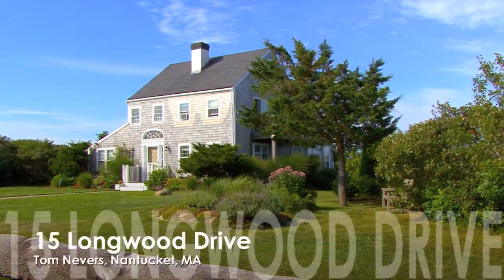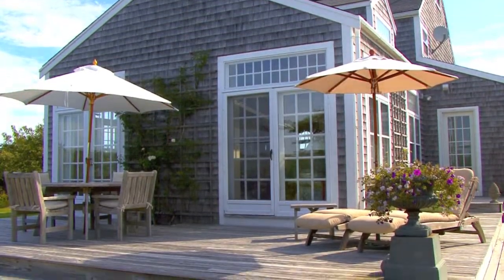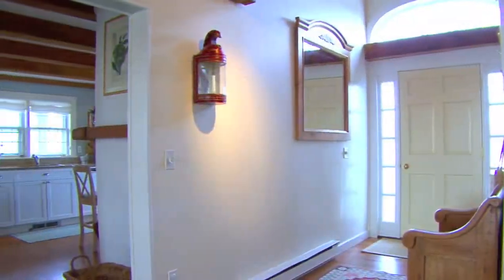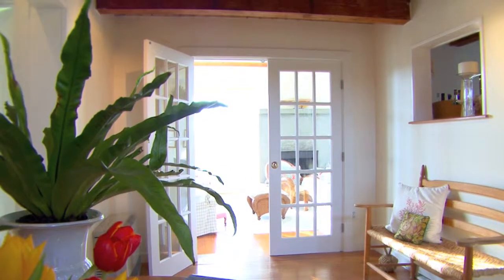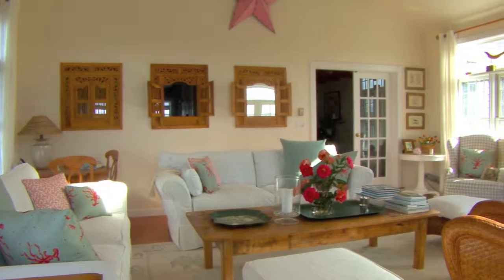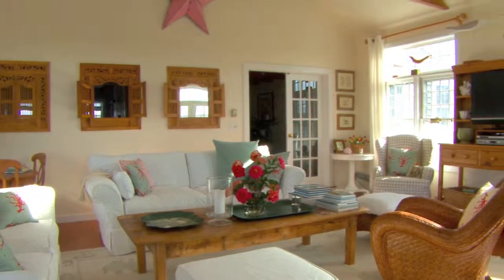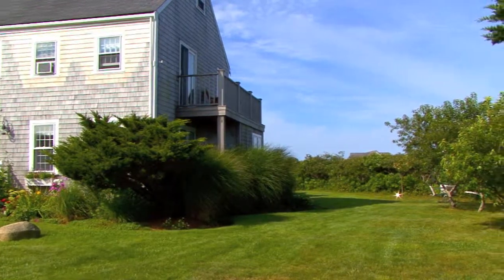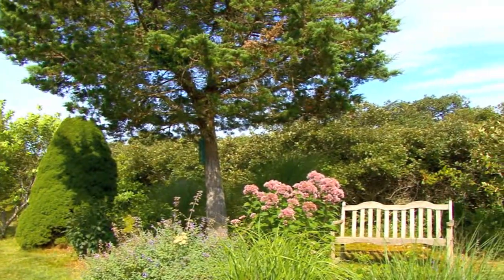15 Longwood Drive, Nantucket, MA